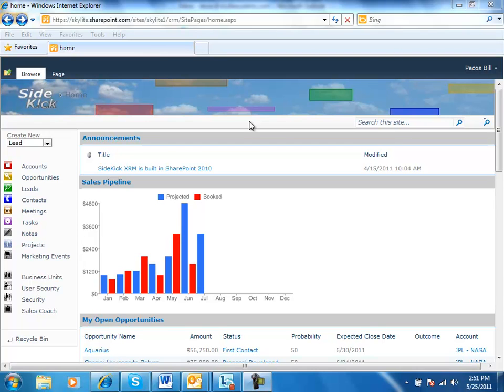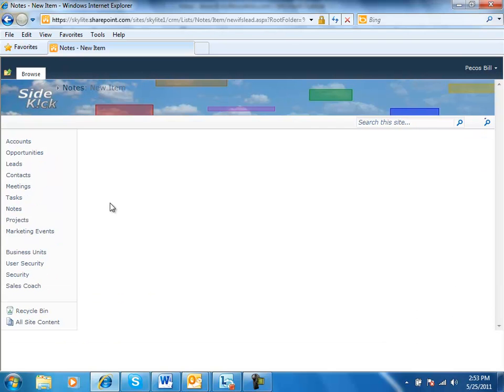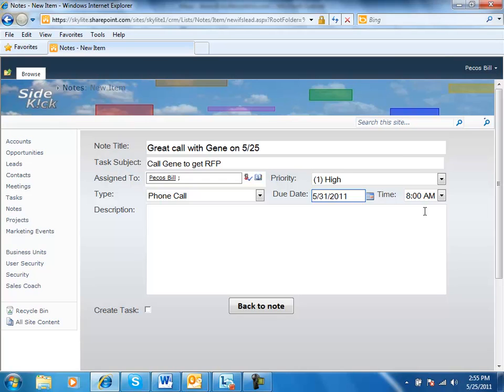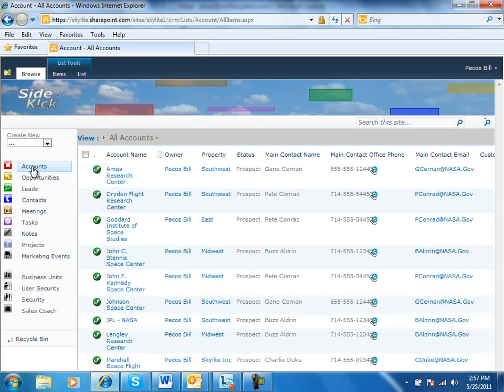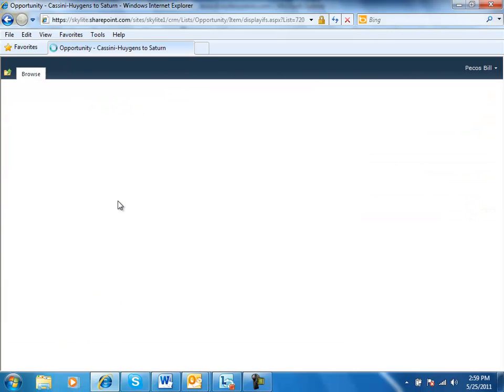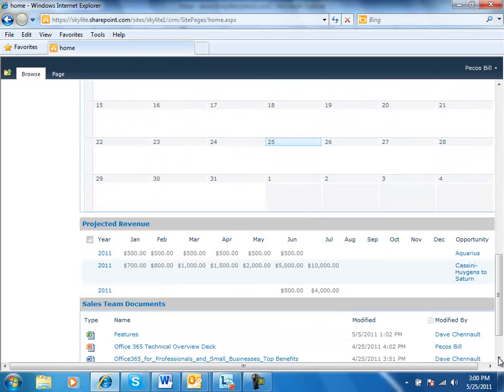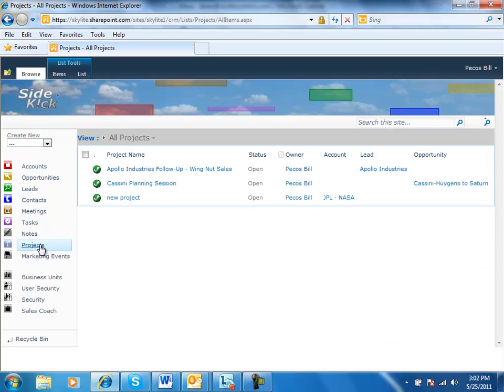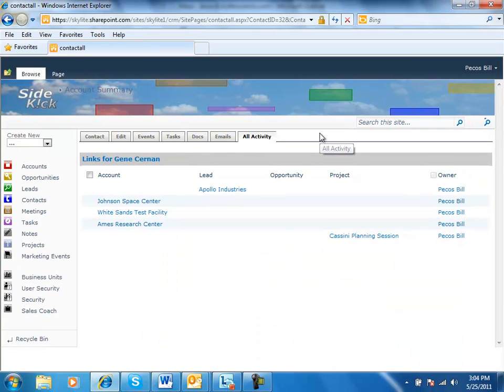Sales Management Using SideKick 365 - xRM.mp4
Overview of Sidekick 365 xRM